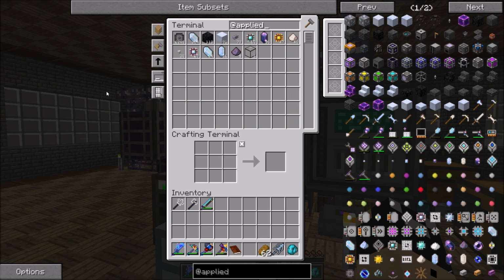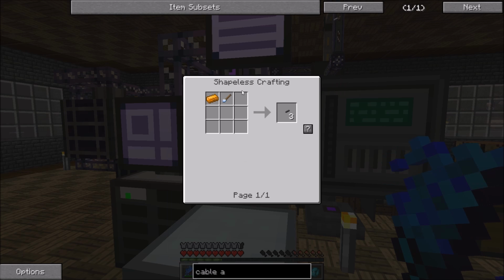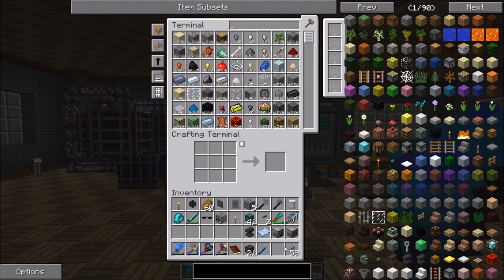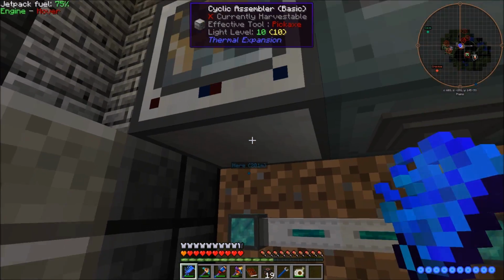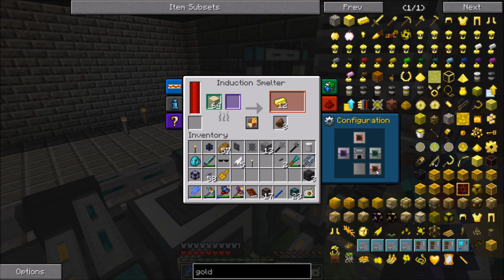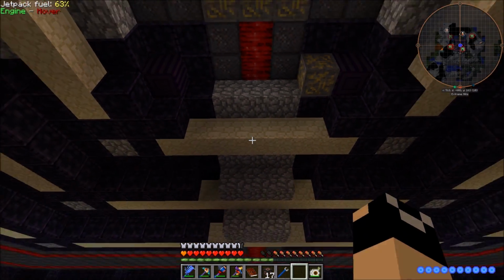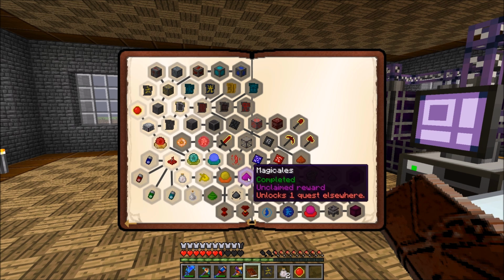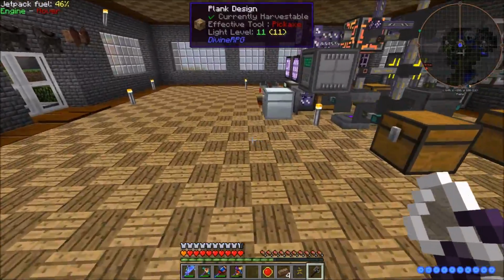Minecraft 1.7.10 Divine Journey Ep 13: Autocrafting, Slag, and Blood Magic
Here we go, autocrafting begins!  We get some of the basic parts done today including some basic patterns so very bare bones autocrafting.  Then we quickly work on automating slag and rich slag to keep them on supply.  Lastly, we resume our work in blood magic, starting up blood alchemy, getting some specialized runes, and even getting our T3 altar and orb.